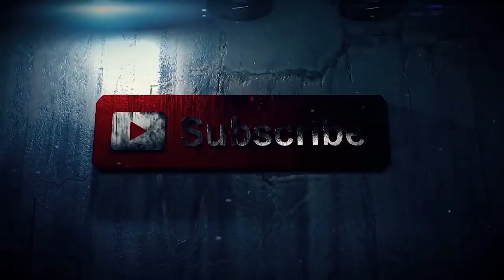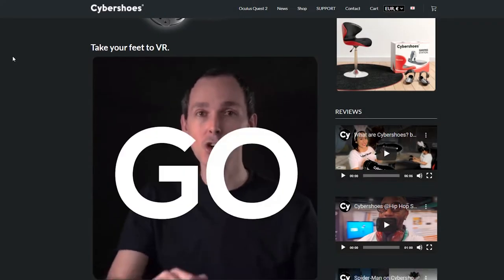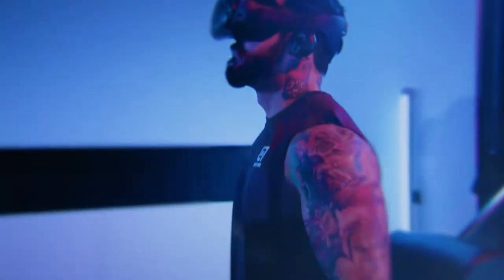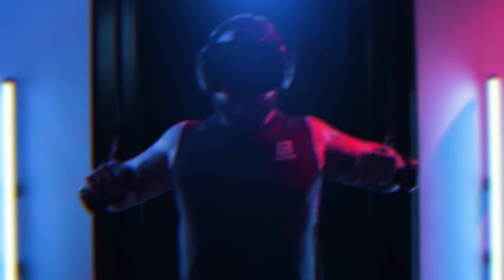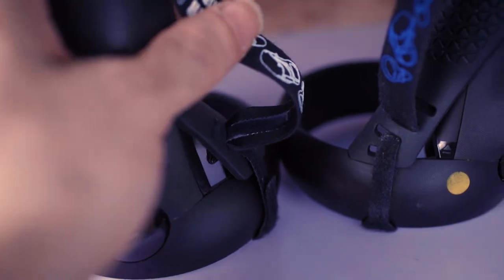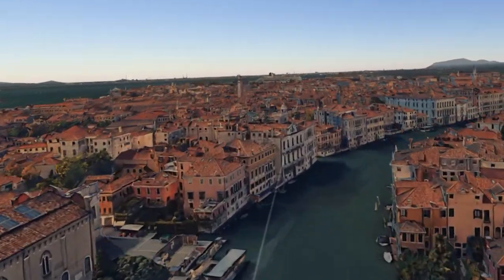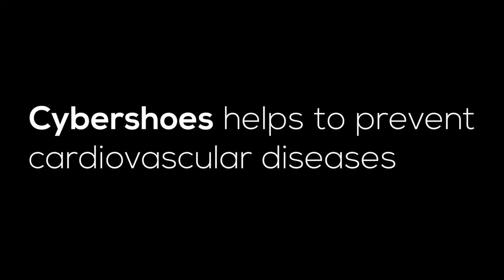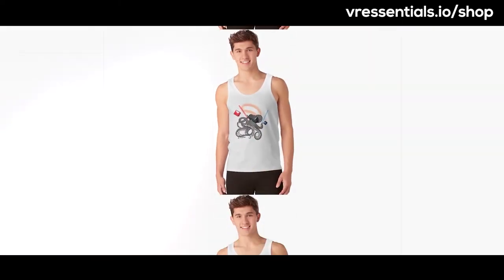VR Fitness - Cybershoes - How to prevent cardiovascular diseases?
Today's video is about how to prevent cardiovascular diseases using Cybershoes as a VR Fitness accessory. A commercial video commissioned by and for Cybershoes by us.

4K HDMI cable